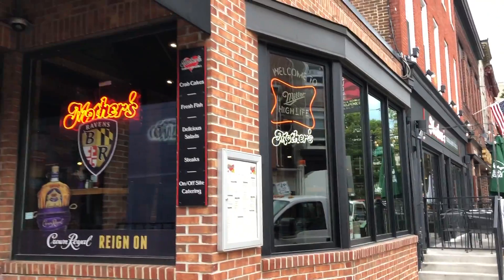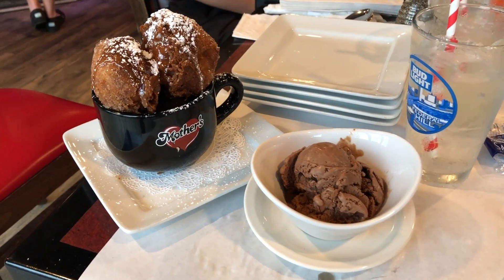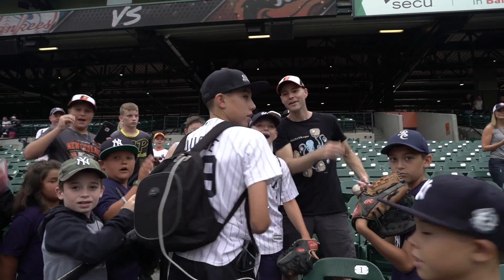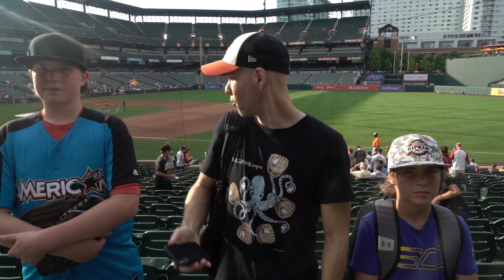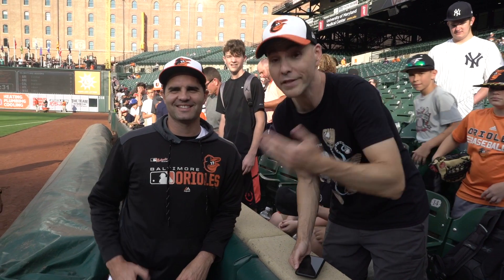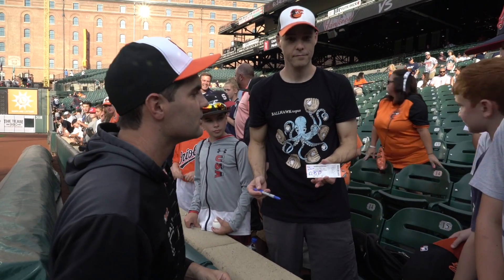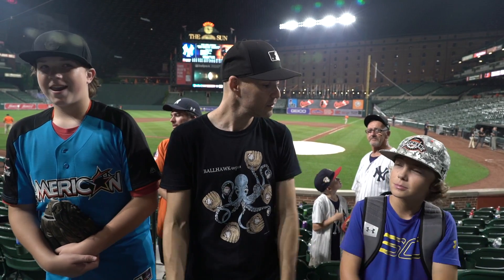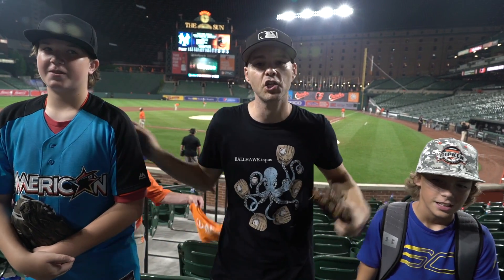The nicest MLB player you probably haven't heard of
Mike Trout and Aaron Judge are the nicest players that *everyone* has heard of, but when you're a middle reliever on a last-place team, it's easy to get overlooked.

Speaking of Aaron Judge, the Yankees were here at Camden Yards to take on the Baltimore Orioles, and the game went how you might expect -- total blowout.

If you're interested in joining me for a "Watch With Zack" game, click the following link, read everything there, and check out the FAQs at the bottom of the page:

Don't forget to follow Orioles pitcher Richard Bleier on Instagram (@richardbleier) and while you're at it, show me some love too (@zack_hample). to pick up one of my t-shirts, and if you're looking for some great food near the stadium, keep Mother's Federal Hill Grille in mind

Shout-out to Dave for feeding us and for setting this whole day up and to his kids, Andrew and David, for being great to hang out with.

This video was filmed by Ian Perlman (@ianperlman) on August 7, 2019. It was edited by Chris Bruning (@iChrisbtv) and Bill Bruning (@billbruning).